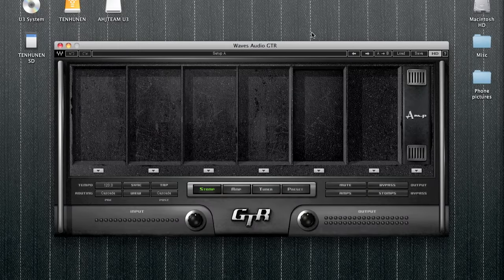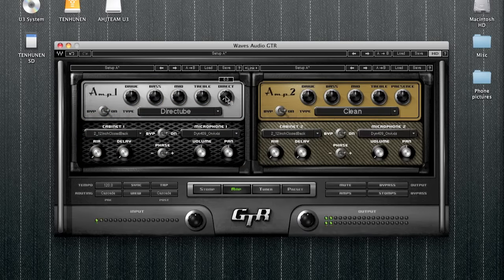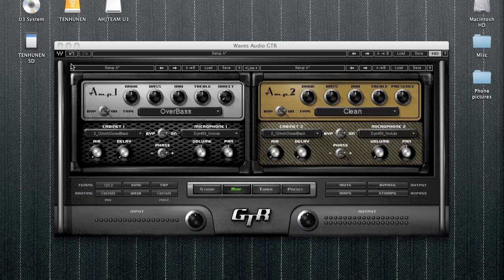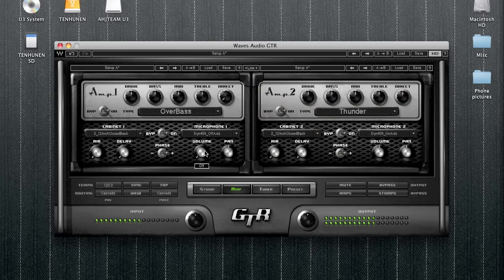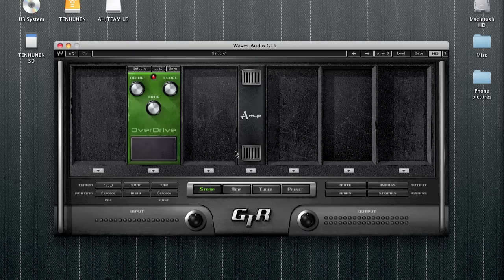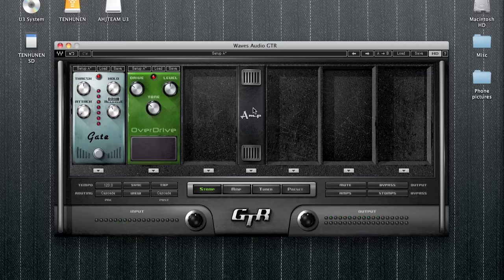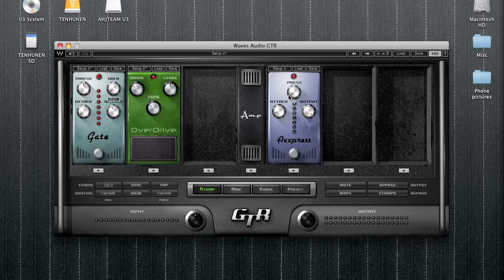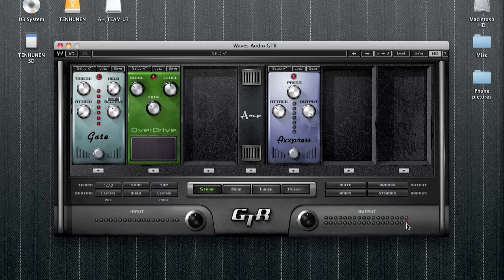Recording 101 - Mid Range Heavy Rock Bass Tone using Waves GTR3